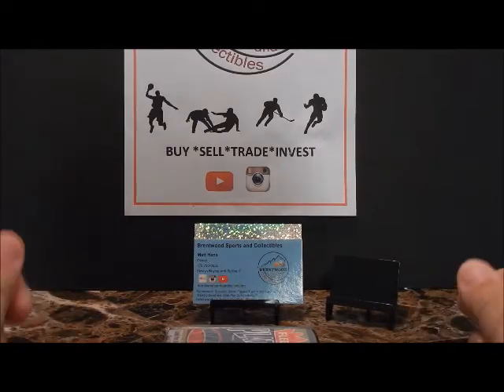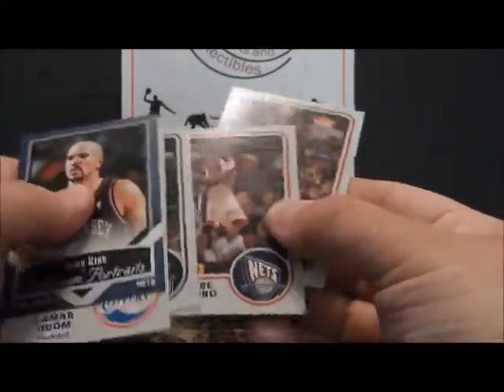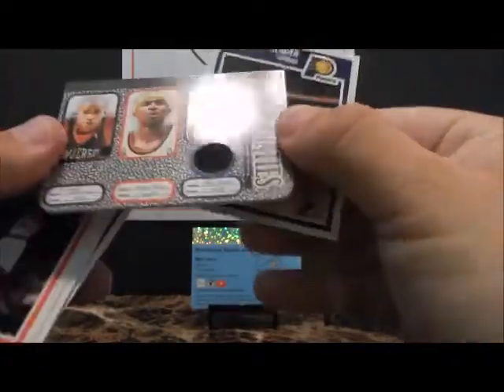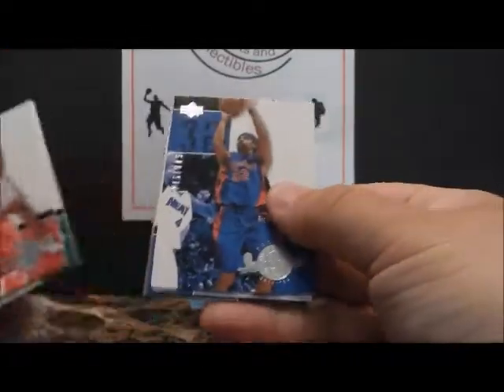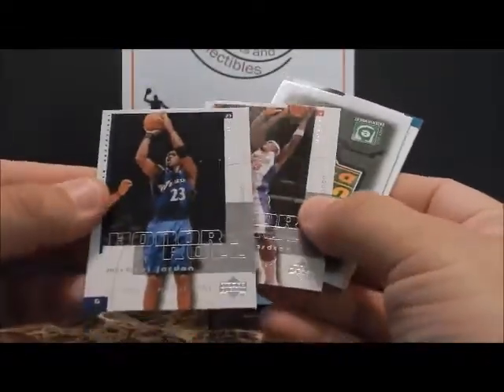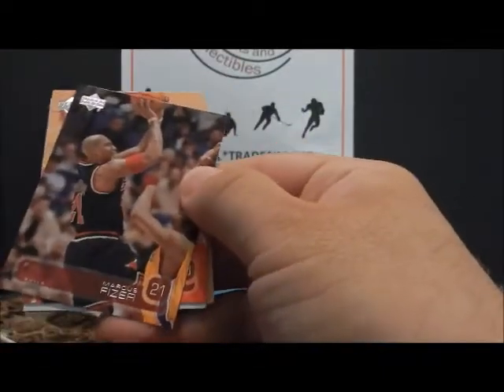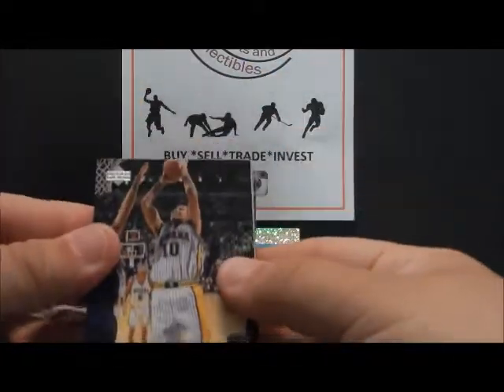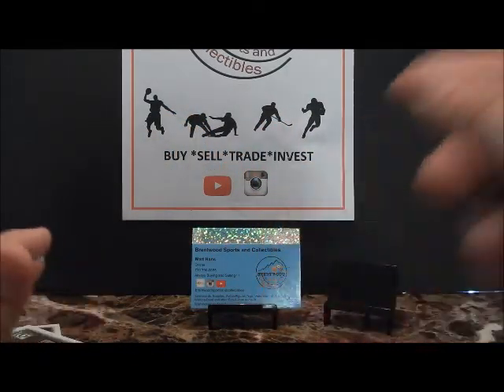2002 03 Basketball Pack Rips